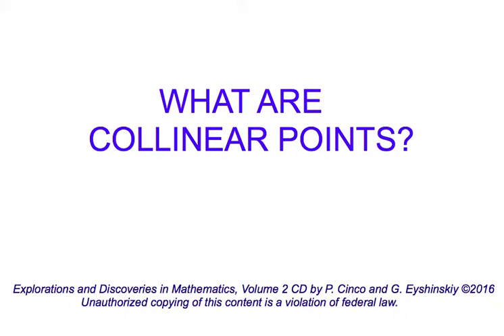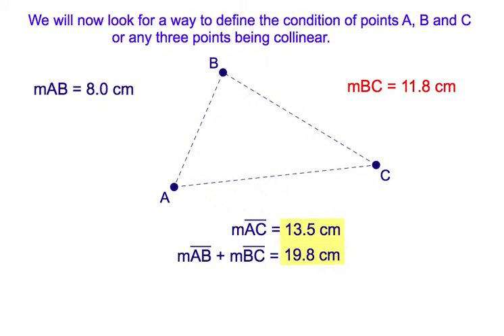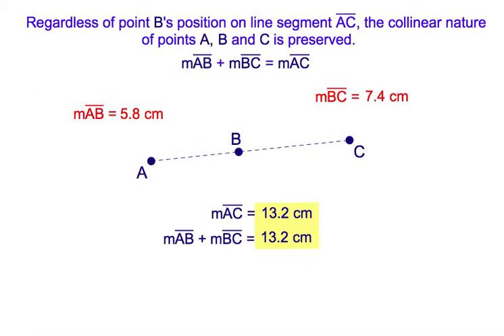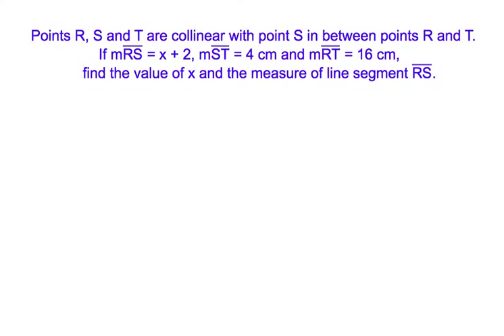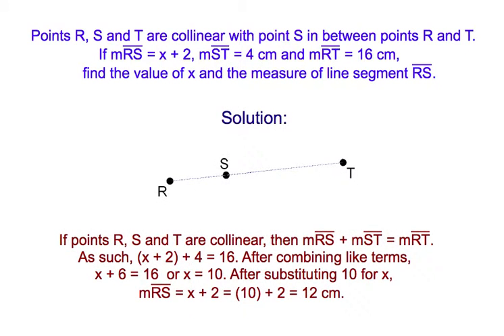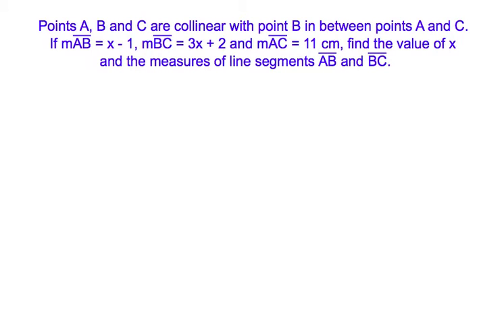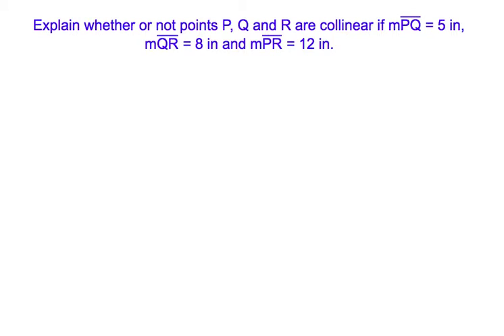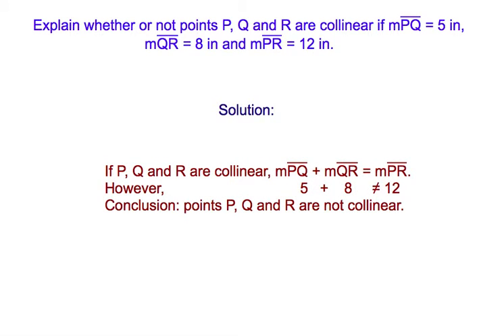Proving Three Points Collinear in a visual way with Geometer's Sketchpad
This Video Presentation Addresses One of the Major Concepts in Plane Geometry Related to Lines, Angles and the Role of Definitions in a Postulational System.
For All Video Presentations That Address the Entire Scope and Sequence of the High School Geometry Course, please visit